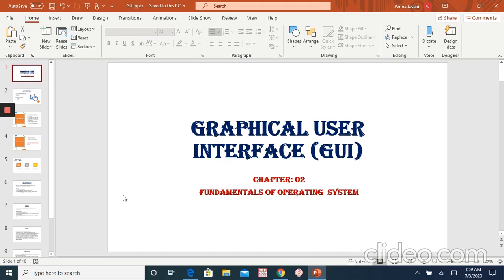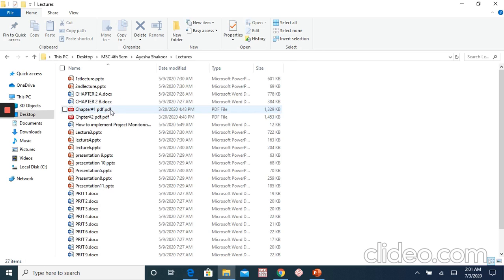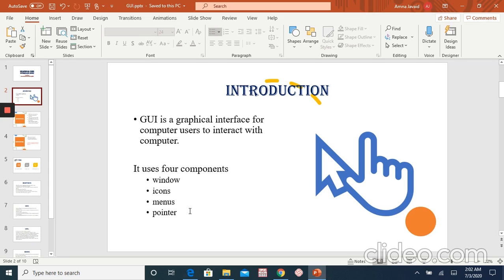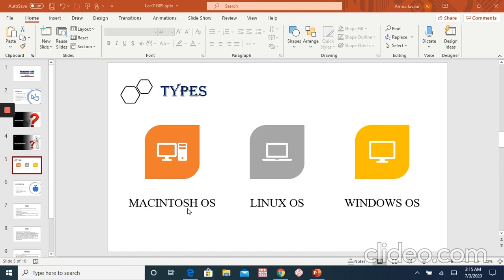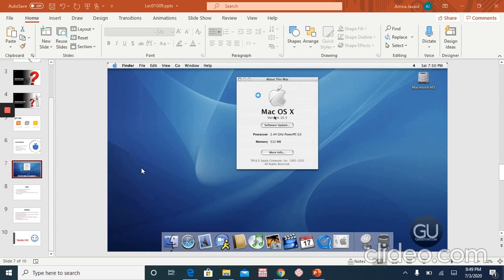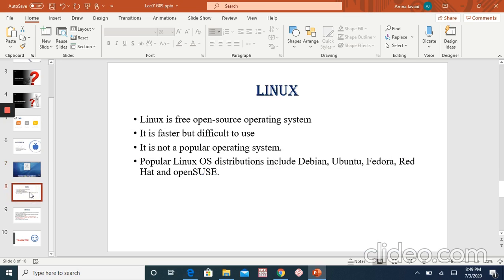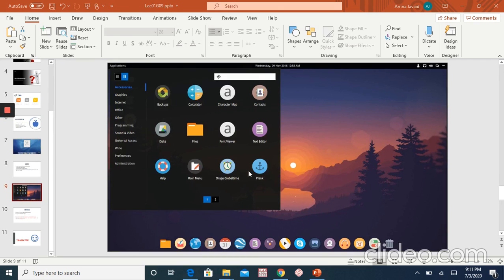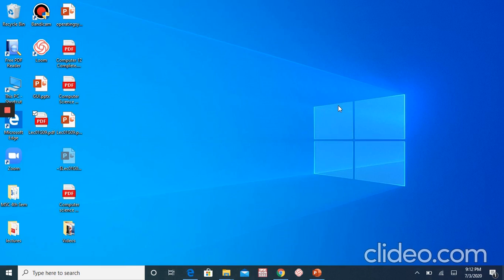Graphical User Interface